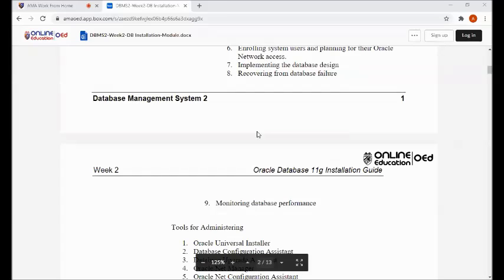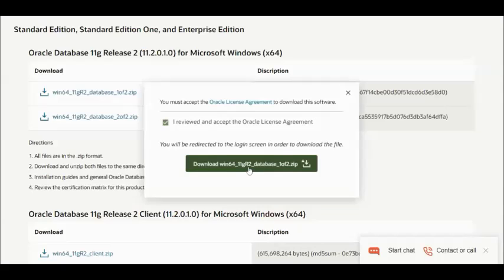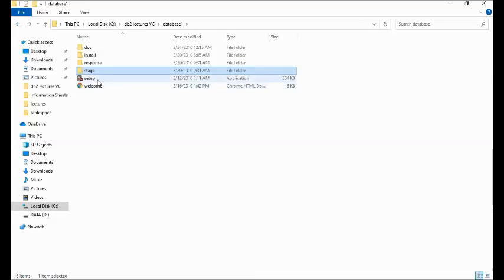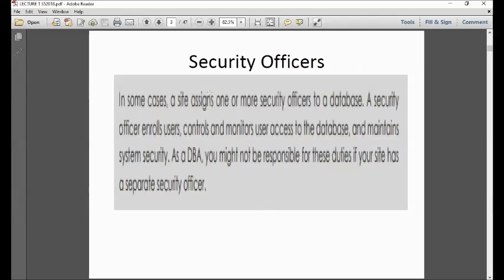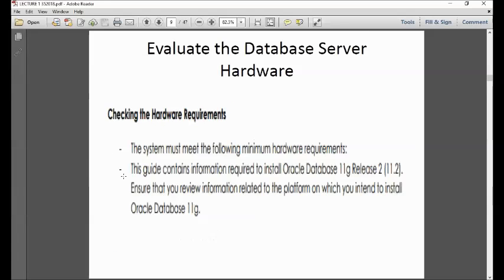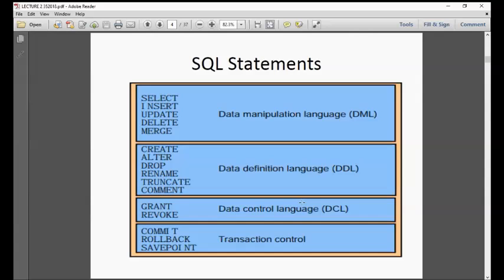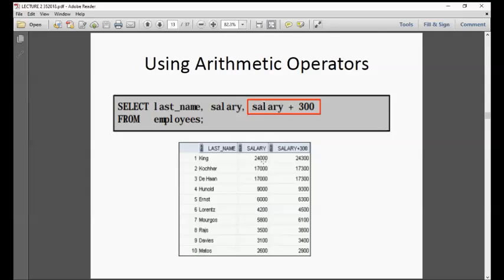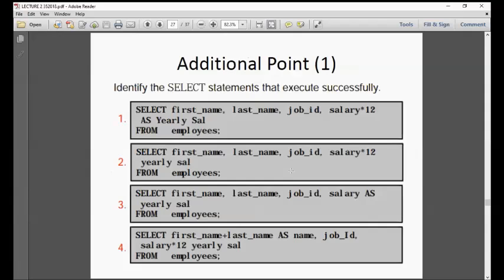Database Management System 2 - Installation Procedure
Week 3 (Miguel)